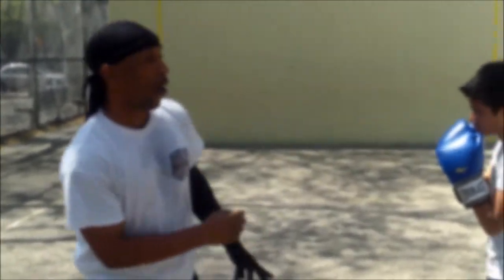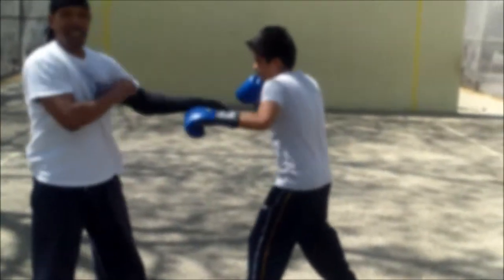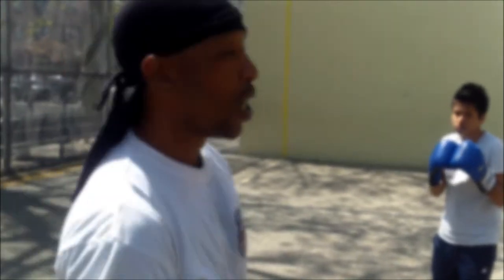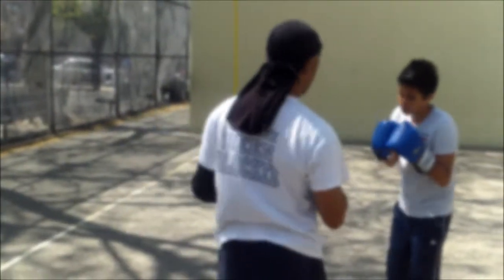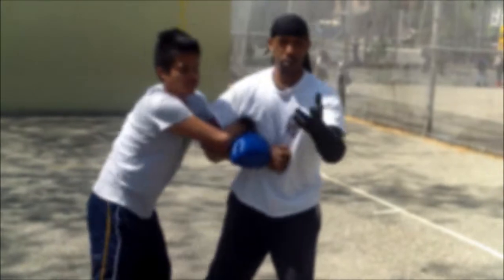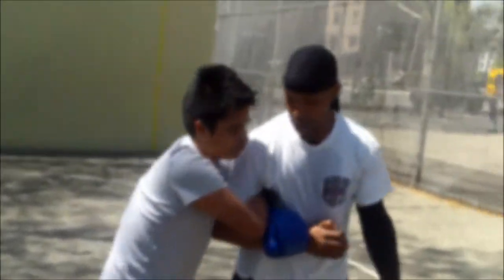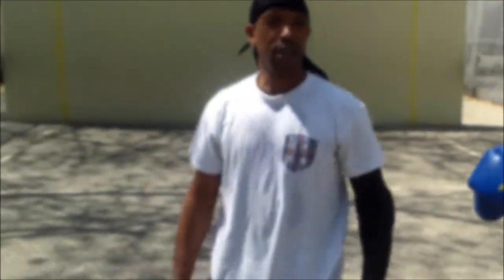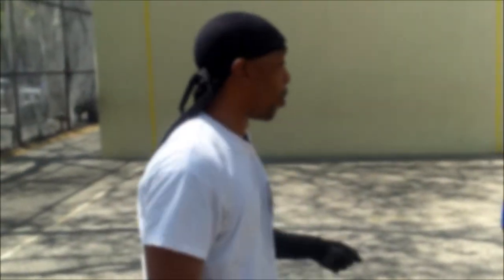PA KUA BOXING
lyte TALKS ABOUT USING PA-KUA IN CLOSE RANGE